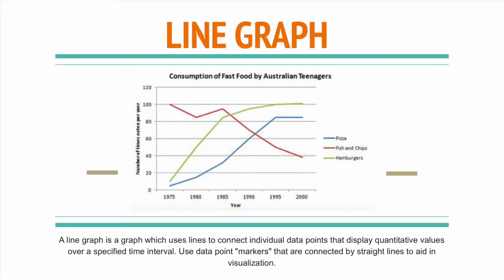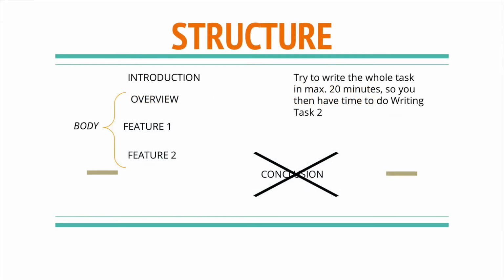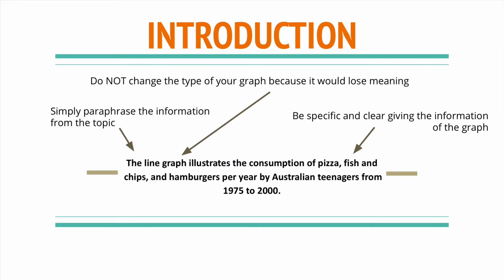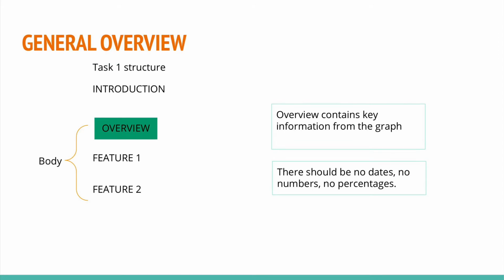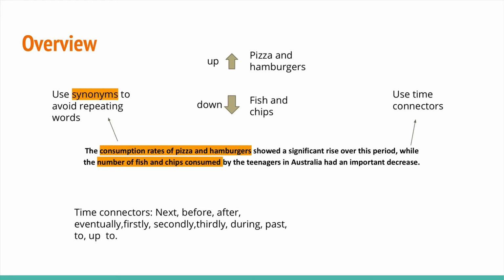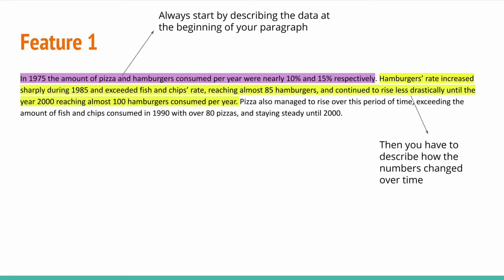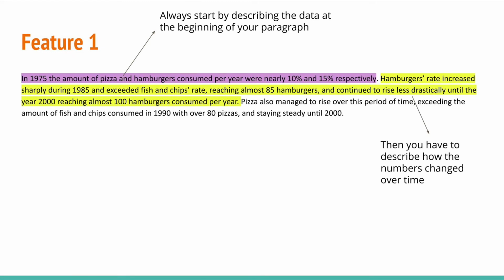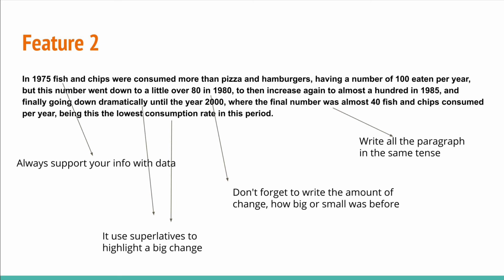EILTS writing task 1 TUTORIAL